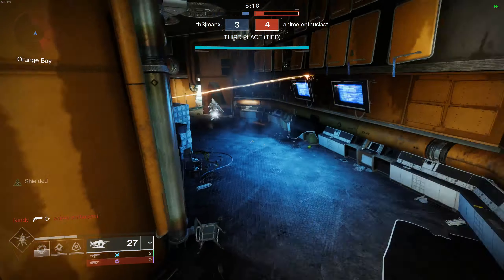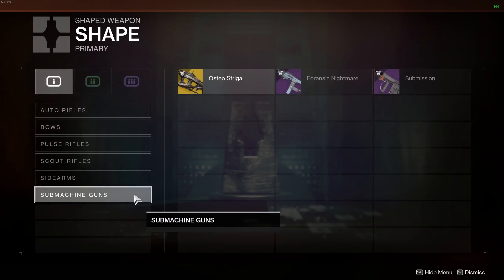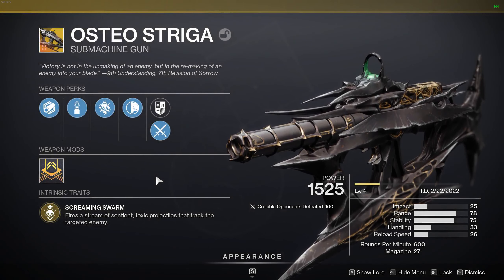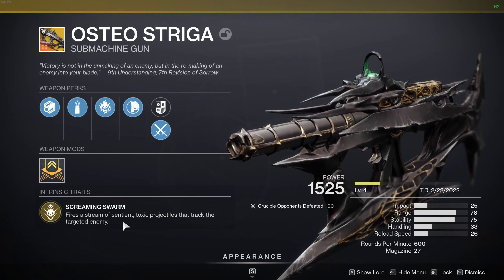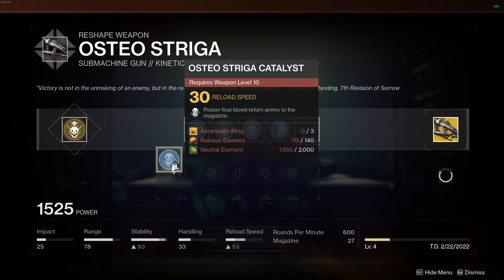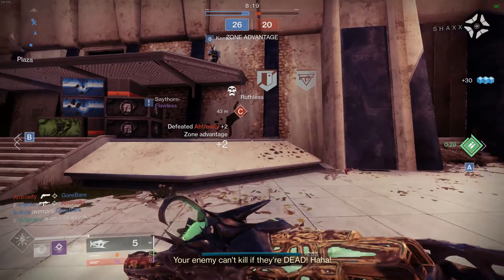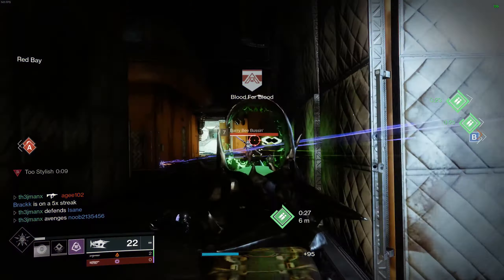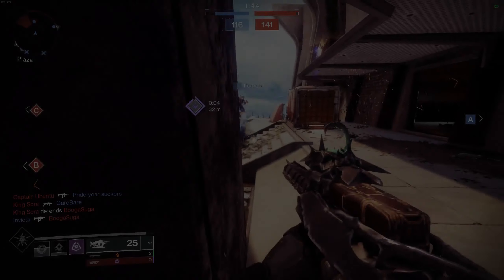Will Osteo Striga Break the Crucible? (Destiny 2 Witch Queen)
The Osteo Striga is a new exotic SMG in Season of The Risen of Witch Queen. In this video, I explain how to get this new weapon and upgrade it at the enclave, and discuss how this thing is a threat in pvp.

Now that witch queen has launched, I'm always looking for new builds to try. The Destiny 2 pvp meta seems like it's at it's most balanced point, meaning we can freely test subclasses and weapons without be frozen by stasis.